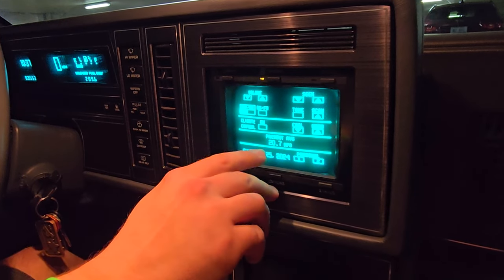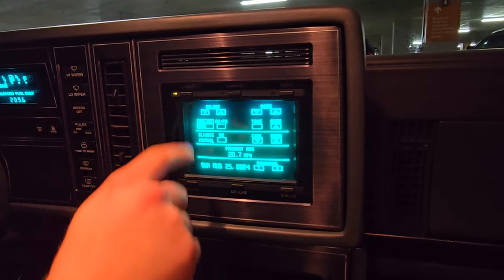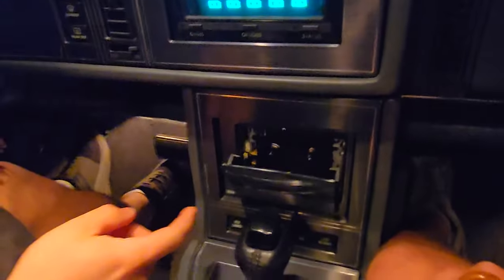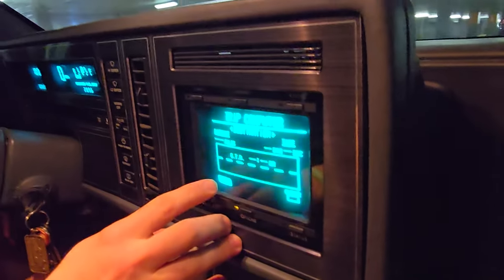This 90s Car has a touch-screen CRT!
This is the Buick Reatta with a touch screen CRT.